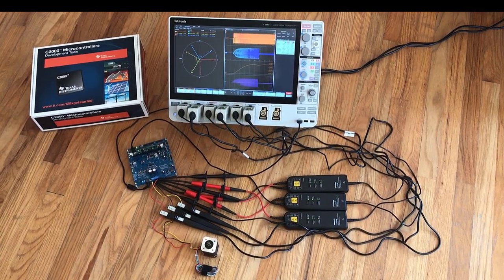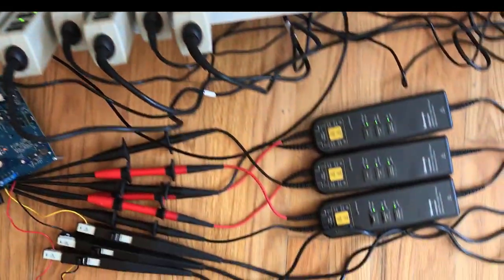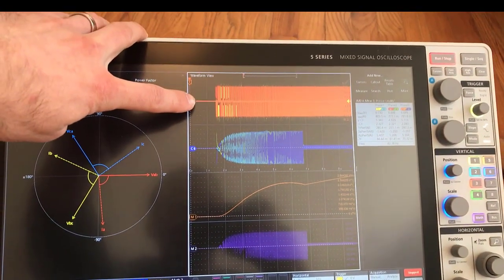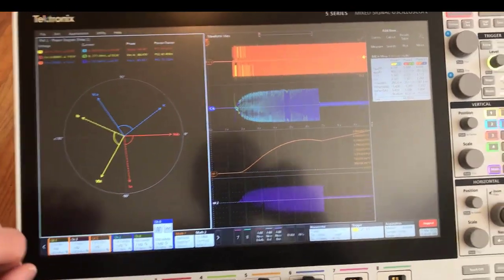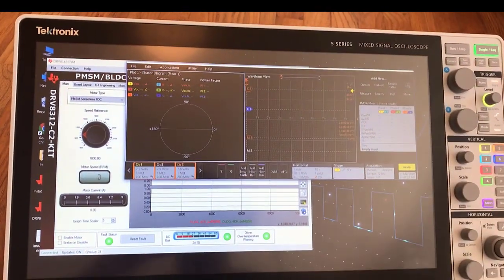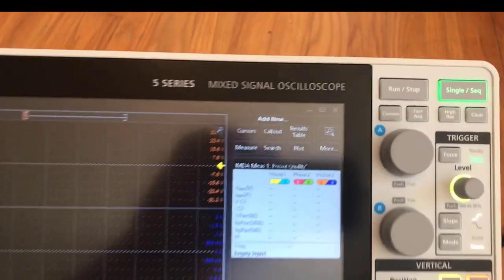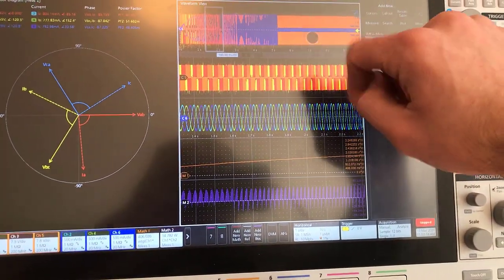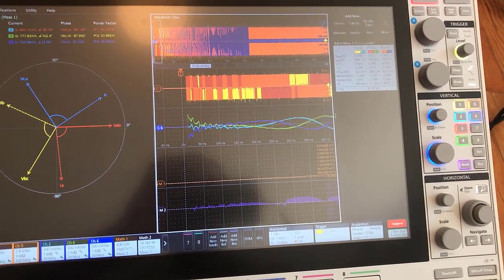Understanding Startup Behavior of a BLDC Motor with Inverter Motor Drive Analysis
During the design and validation of systems that utilize 3 Phase power, it can be difficult to correlate control systems and power electronics with the performance of the overall system.

The IMDA solution can be used on six and eight channel versions of the 5 Series MSO (MSO56 and MSO58) to analyze digital control and power electronics sub-systems. This software includes input analysis, ripple analysis, output analysis and supports numerous wiring configurations.